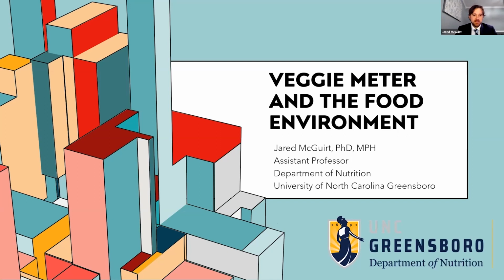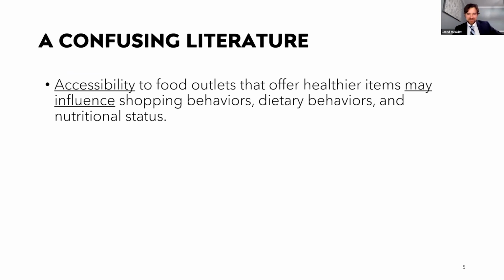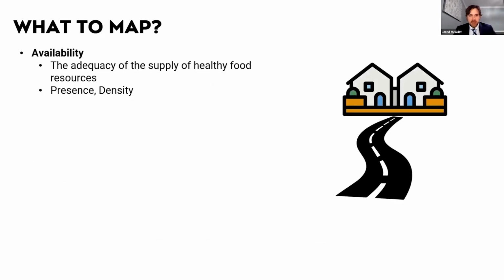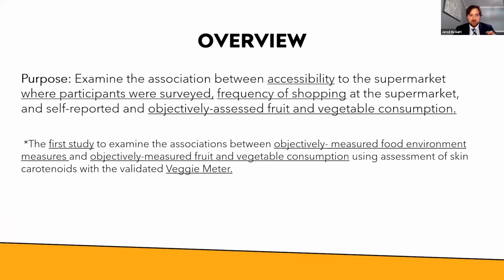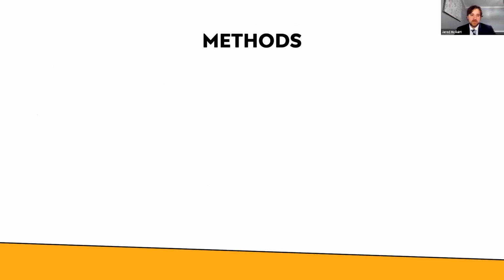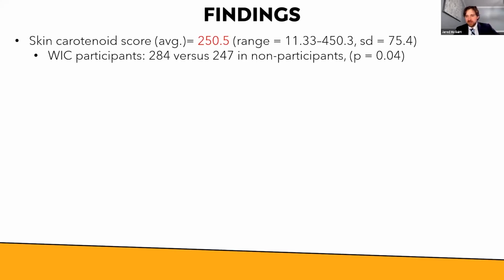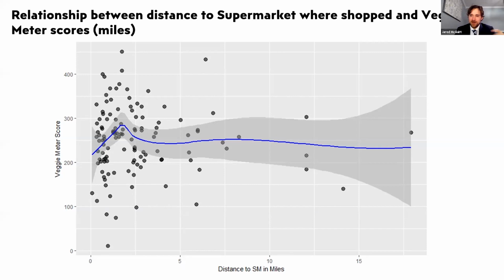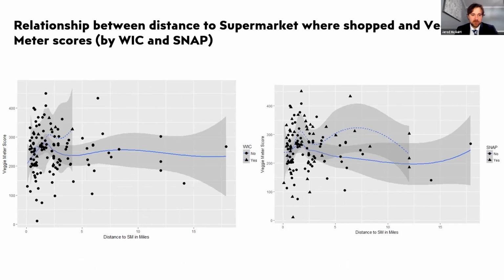Veggie Meter Winter Forum 2022 - Jared McGuirt Presentation Part I